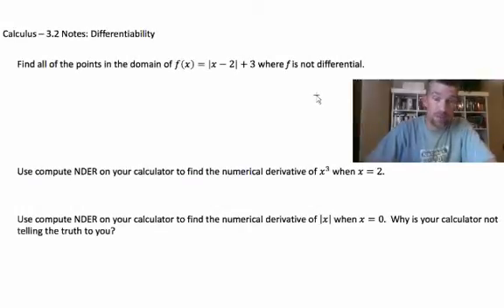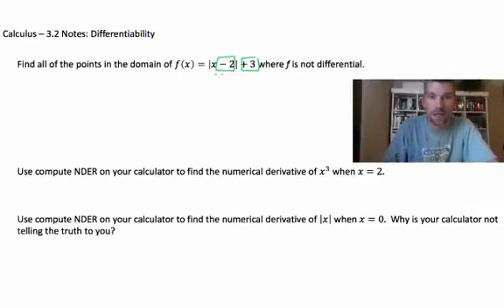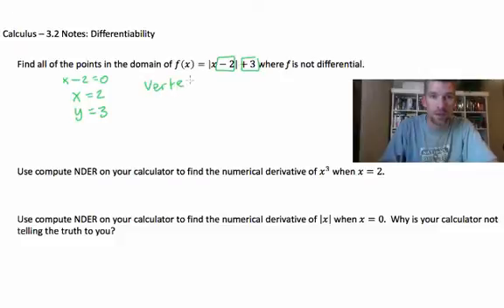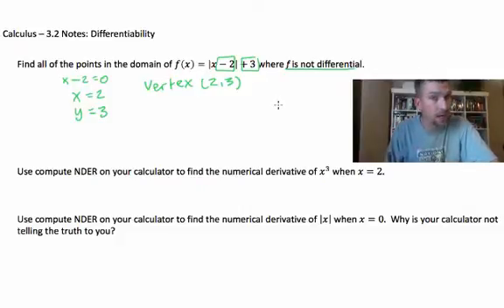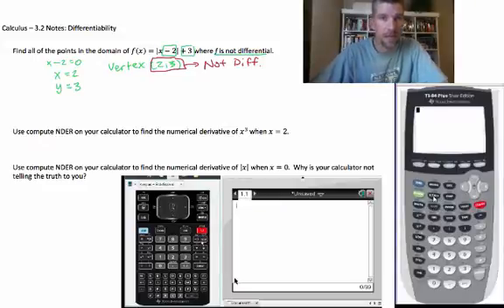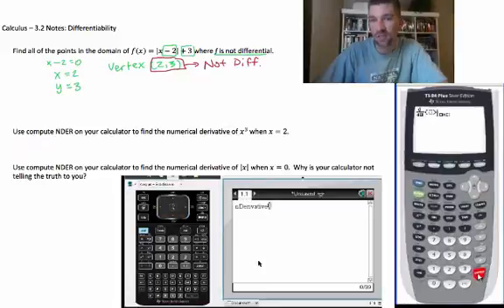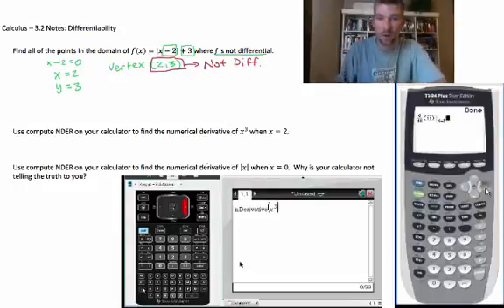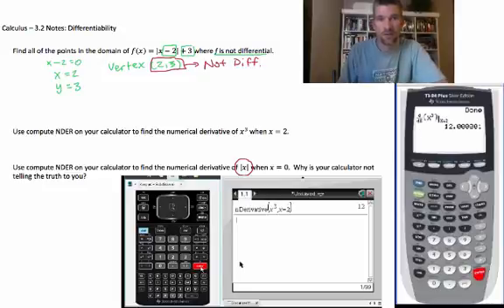Calculus - 3.2 Notes Example 2: Derivative Failure and NDER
Another example of how derivatives fail and how to use the NDER function on your calculator.